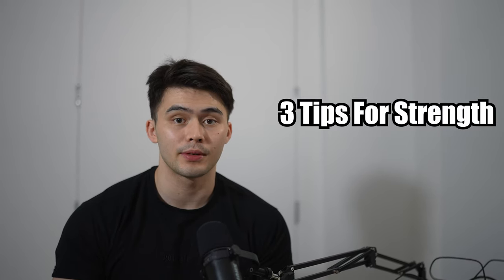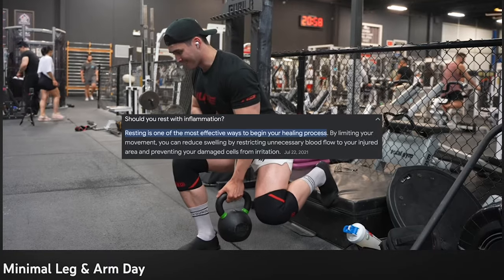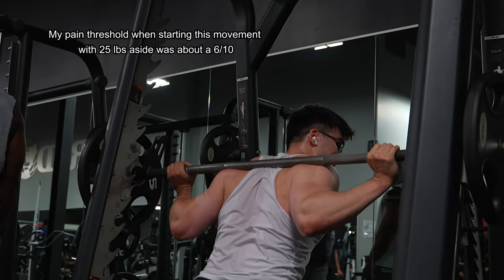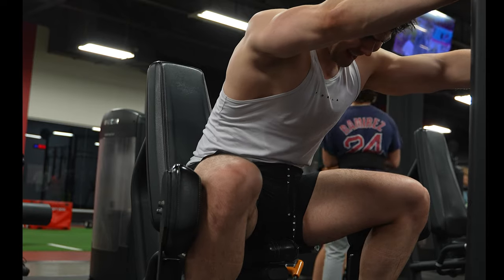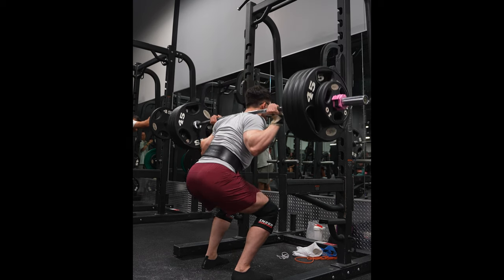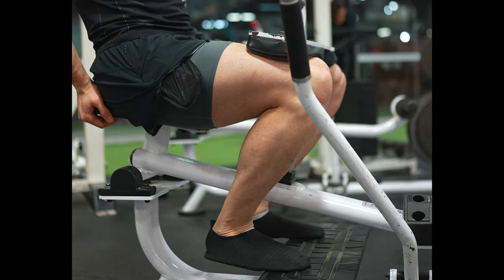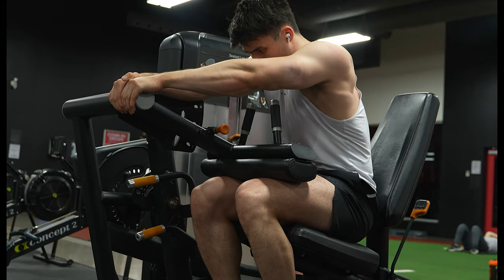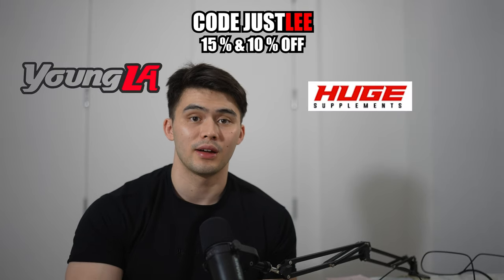Stronger AFTER Injury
Coaching Application